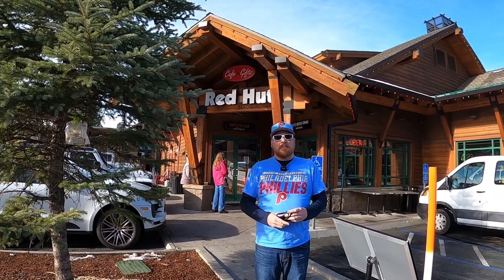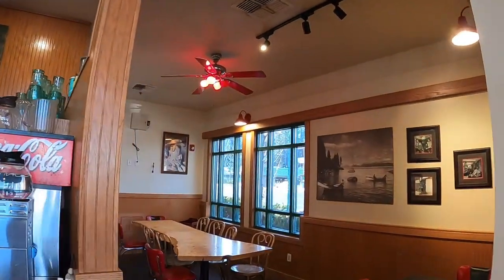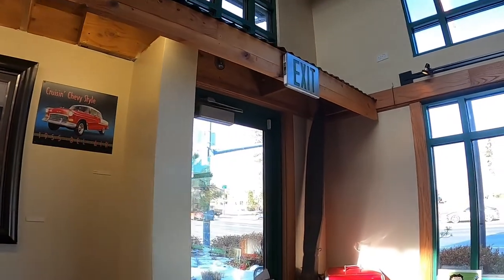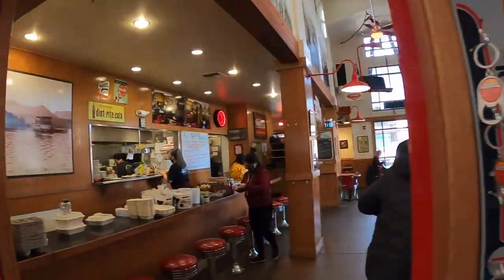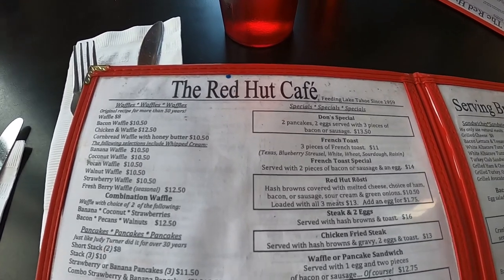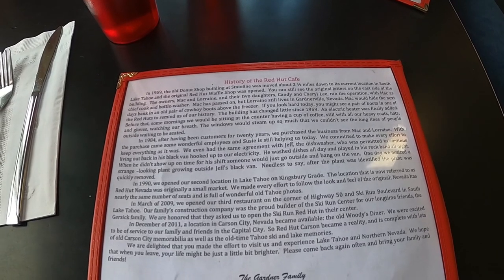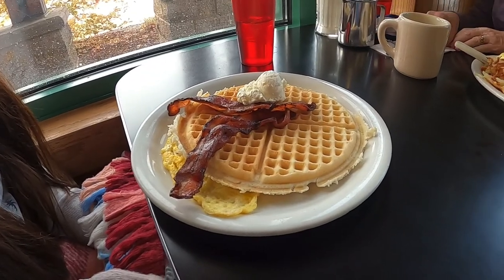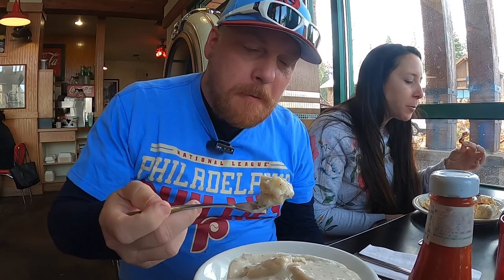Red Hut Cafe Best Breakfast Lake Tahoe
The Red Hut Cafe local family owned restaurant in South Lake Tahoe check out their menu: